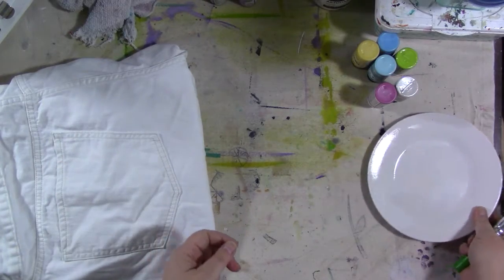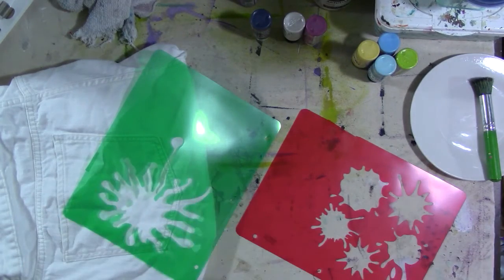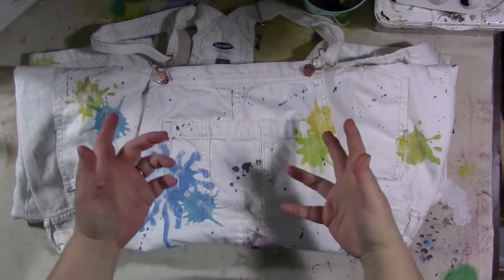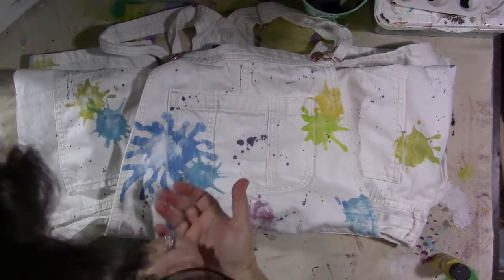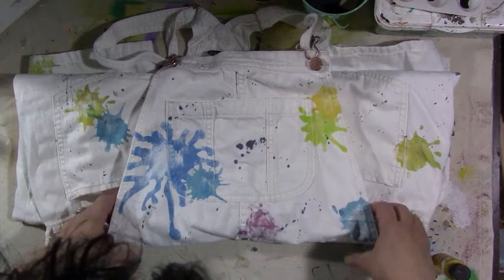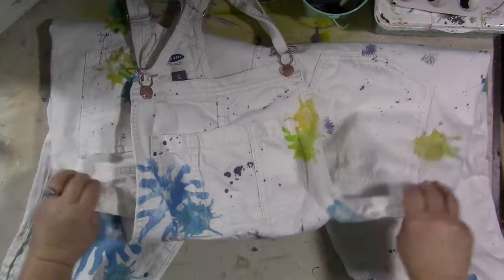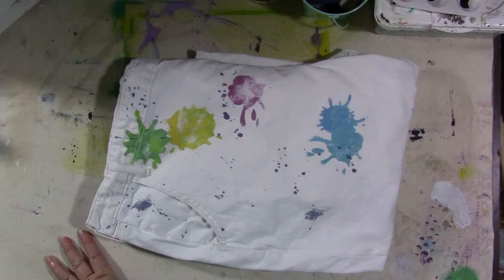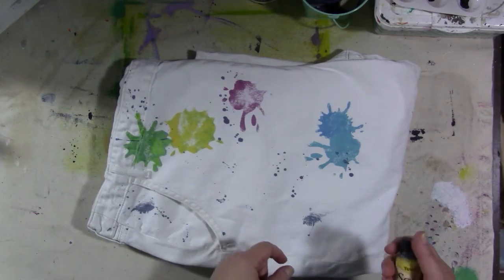Monday With DecoArt Painty Pants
For more information about the helping arts program and where to buy DecoArt products please

Products used in this series:
DecoArt SoSoft Fabric Paint in colors cadmium yellow, prussian blue, green apple, ocean blue, indian turquoise and fushia

Americana Stencil Brushes